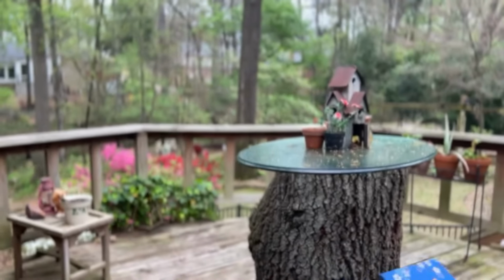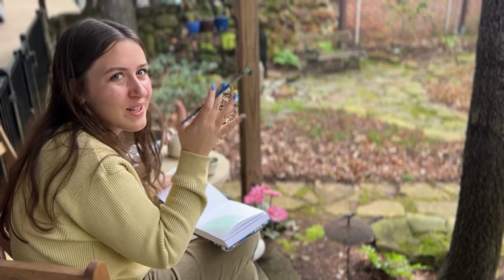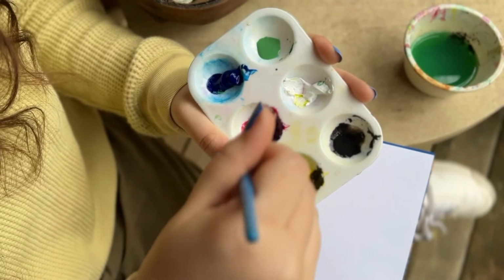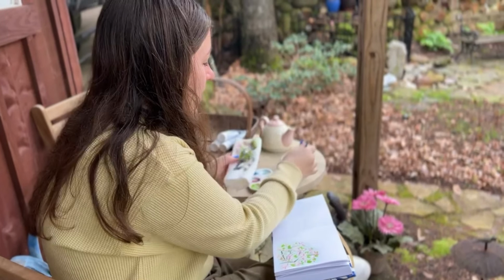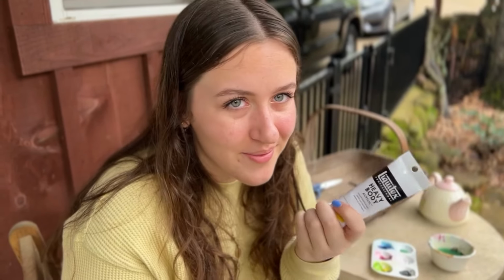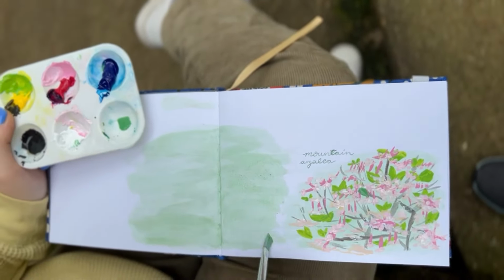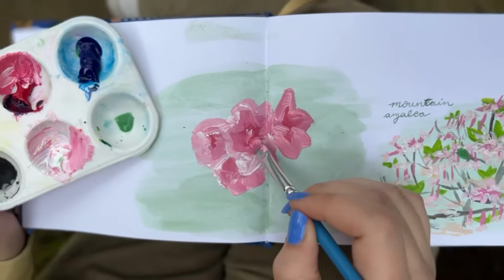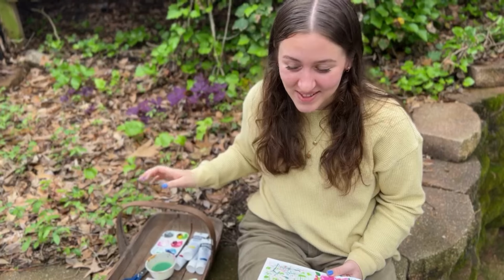painting flowers in my grandma's garden🌷🌸 helpful tips // calming music + bird sounds // my birthday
I'm nineteen now! For my birthday, I went to my grandma's house to celebrate with my family! The ideal birthday for me has to include some form of art! My grandma's garden is one of my favorite places! All of her flowers were blooming, and my sister just made me a new sketchbook for my birthday! It was so perfect to go out and paint in the garden! It's crazy because it has been just over a year now since I painted my first oil painting en plein air in this garden. I really enjoyed this relaxing painting.

Thank you, Betsy, for the help with editing this video!